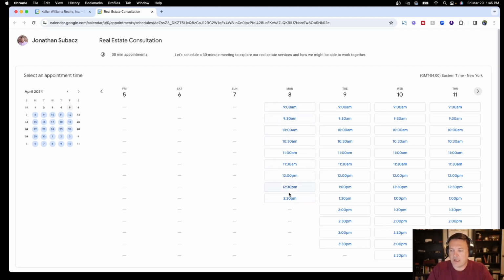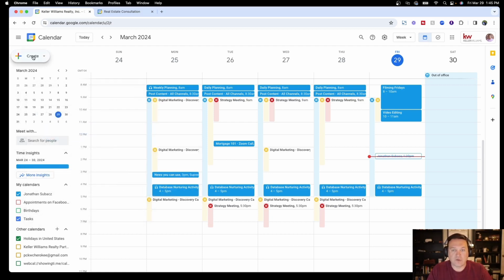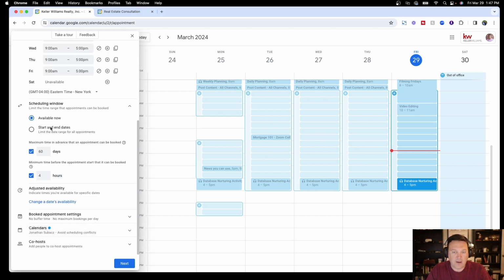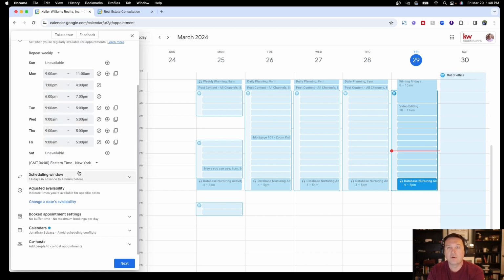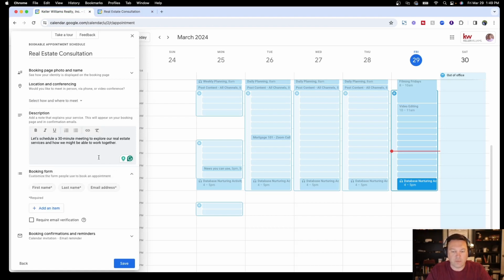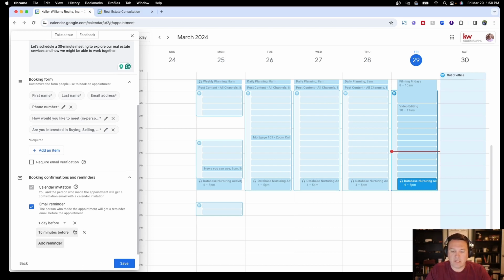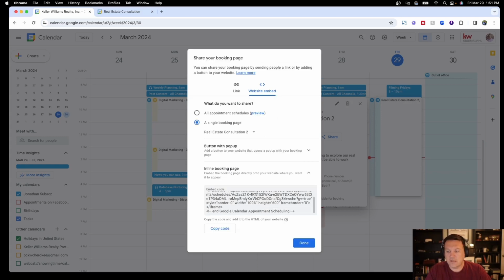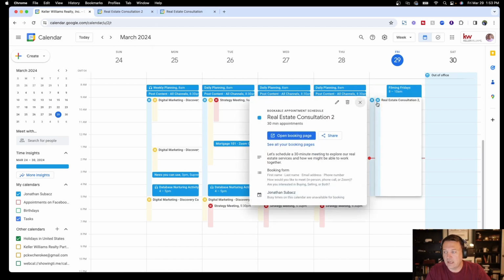How to Schedule Appointments with Google Calendar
How to create Appointment Scheduling with Google Calendar

Step-by-Step Guide: A detailed how-to guide for creating an appointment scheduling tool using Google Calendar as an alternative to Calendly and other scheduling tools. You can use this scheduling tool to book appointments with new leads as part of your client-attraction funnel.

💡 Your Feedback:
Your thoughts mean the world to me! After watching, please leave a comment sharing your experiences or any questions you have. I'm here to help and may feature your question in an upcoming video!

Jonathan Subacz, MBA, MS, REALTOR®

My Brokerage:
Keller Williams Realty Partners
722 Stonecroft Lane
Woodstock, GA 30188
✅   Licensed in the State of Georgia.
✅   Member of Cherokee Association of REALTORS®